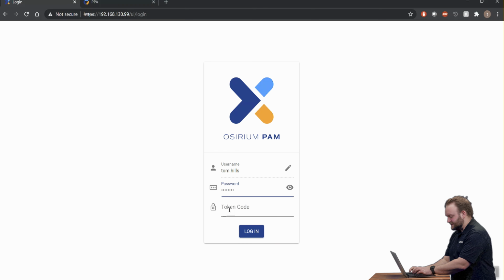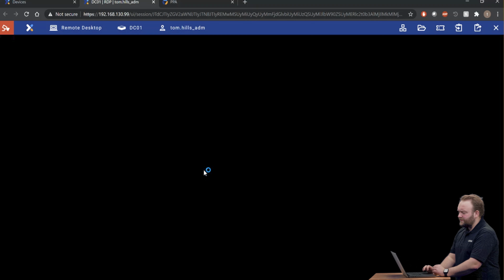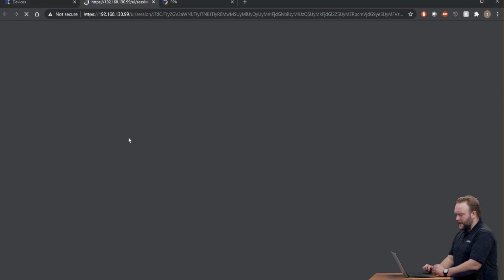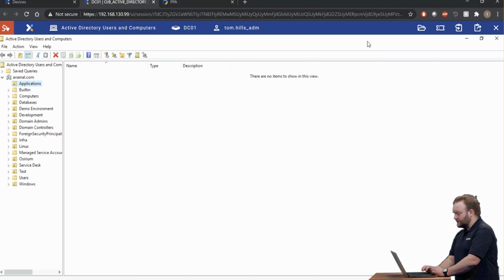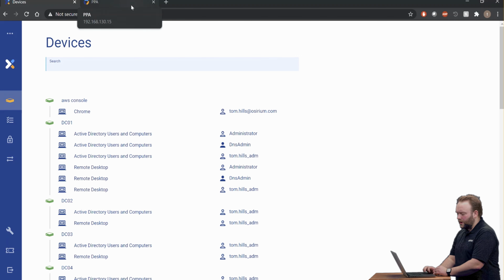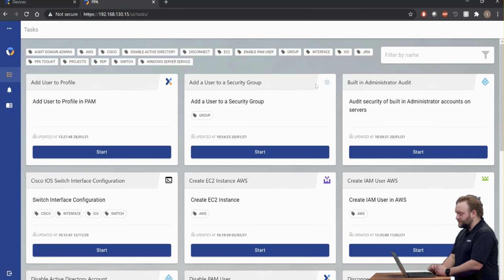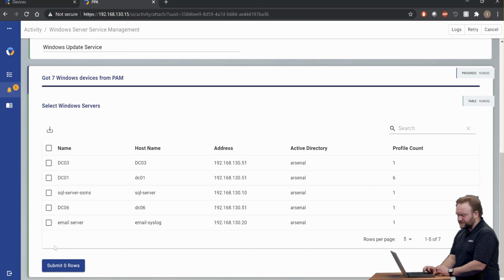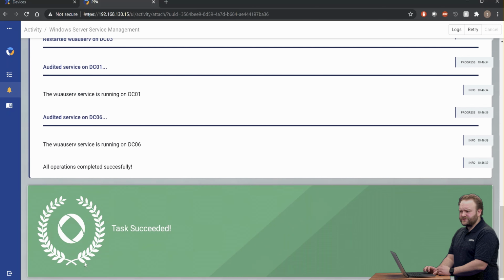Osirium PAM and Automation User Experience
Privileged Access Management (PAM) has to be a critical part of every IT team's security strategy. It can only do that if it's easy to use and simplifies everyday work. In this demo, Tom Hills takes us through the User Experience of using the Osirium PAM along with Osirium Automation (PPA).

In this video:
0:00 Intro
0:13 Logging into PAM
0:35 Connecting with a secure RDP session
2:06 Connect to a specific tool via PAM for least privilege
3:40 Other connection types, such as a SaaS console
4:00 Approval workflow for Just-in-Time (JIT) connection to a device
4:38 Using an automated privileged process to manage Windows Services